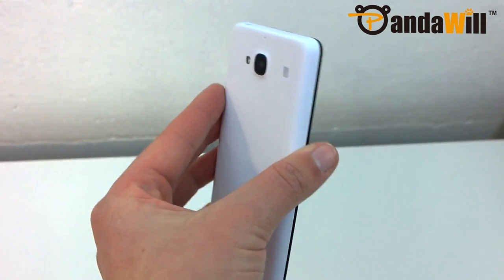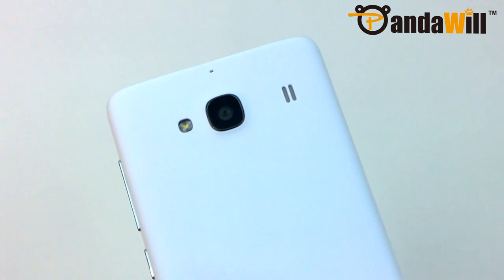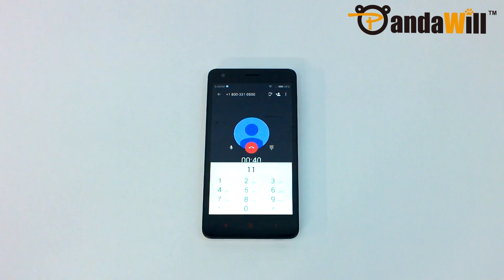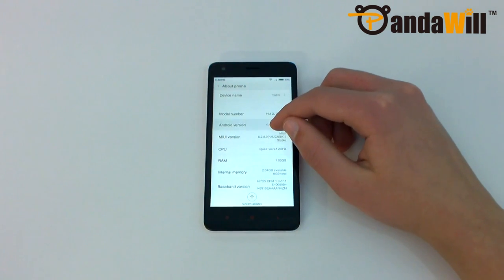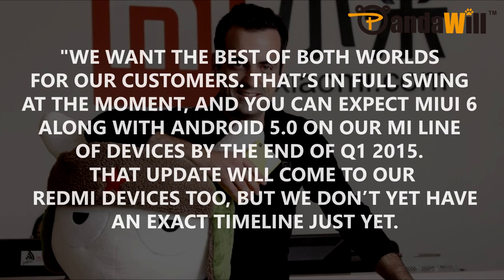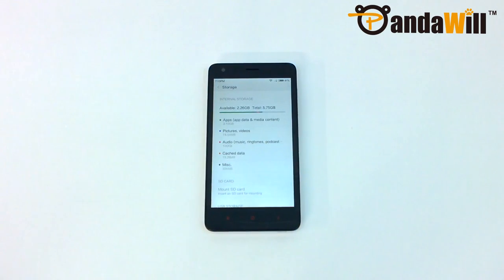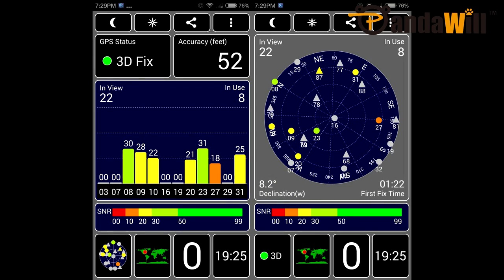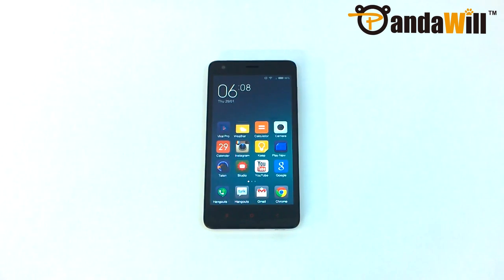Xiaomi Redmi 2 4G LTE With 64-Bit Soc In-Depth Review [EN]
Powered by Qualcomm Snapdragon 410 MSMS8916 quad-core (64-bit) processor, Xiaomi Redmi/ Hongmi 2 comes with a 4.7-inch 1280 x 720 pixels IPS OGS screen, 1GB RAM, 2MP + 8MP camera, and MIUI 6.2(based on Android 4.4.4) All information is subject to change, please click the link for complete specs and details.

Note: We do not handle any order issues here, do contact our customer service directly please.